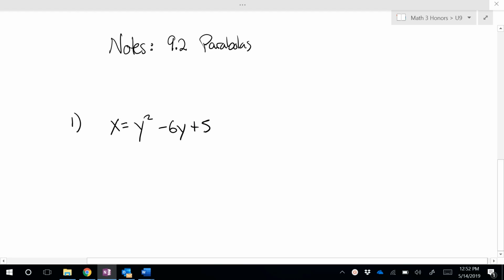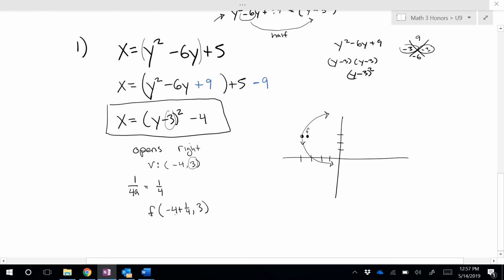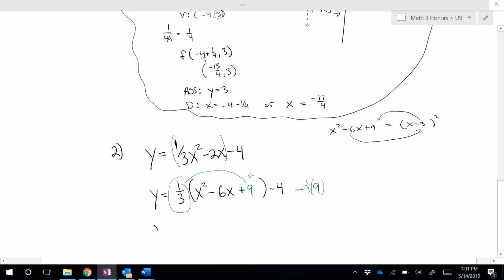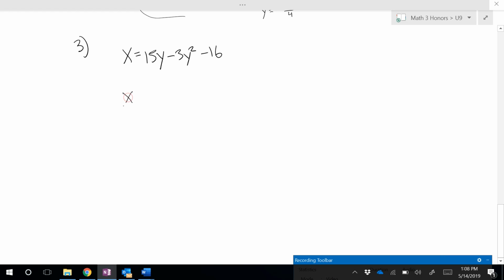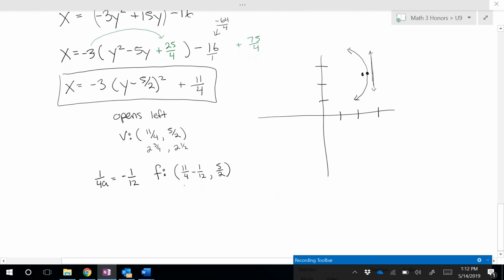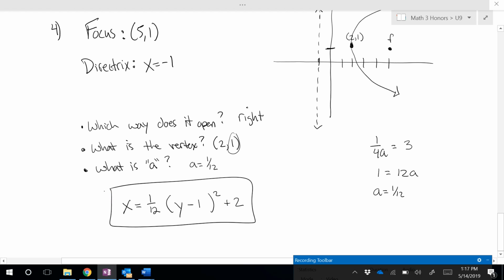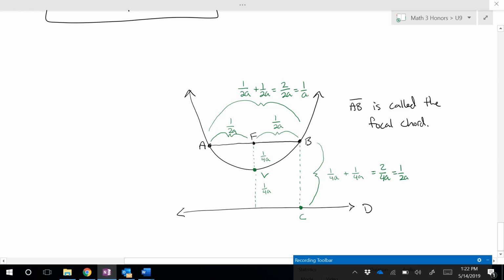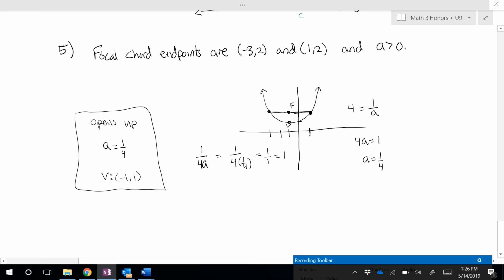M3 9.2 Parabolas